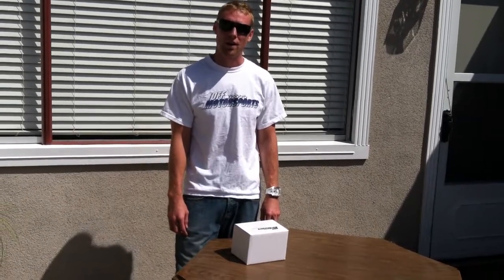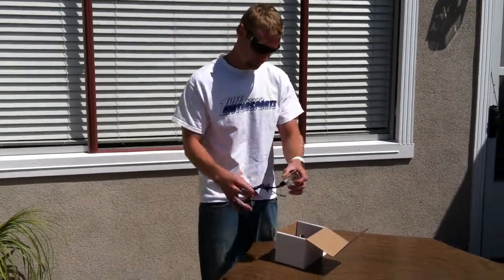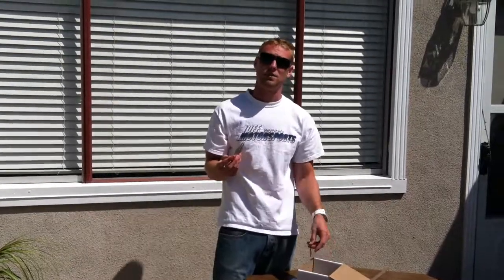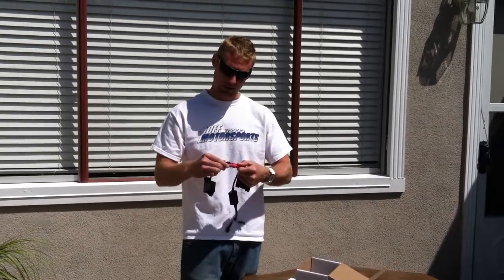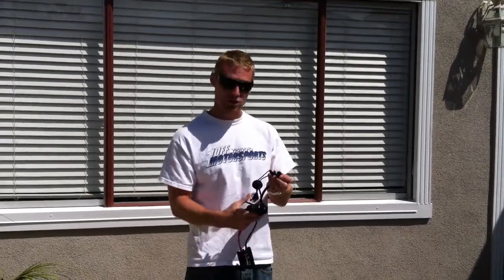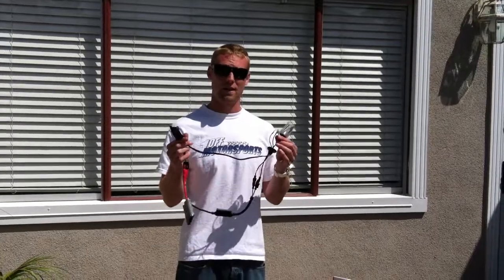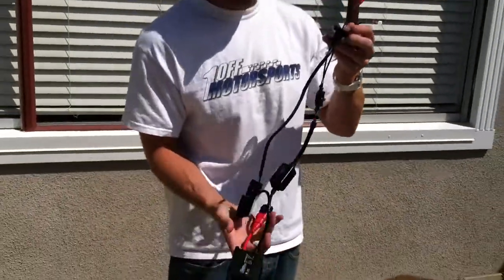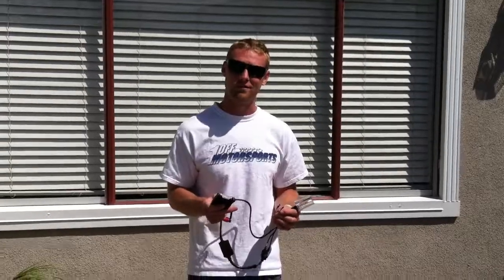BMW Motorcycle HID Installation by 1 Off MotorSports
How to Install 1 Off MotorSports HID conversion kit for your BMW Motorcycle. This is a direct factory replacement that produces 300% more light and works with your CanBus electrical system. We show you how to complete the circuit of a single beam HID conversion outside the motorcycle so it is easy to see. Replace your old halogen bulb with the HID bulb and ballast.  Made for BMW Motorcycles, durable and the slim digital ballast makes it easy to mount on the inside of the fairing or under the windscreen. 1 Off MotorSports backs the product with a full lifetime warranty. Good things are not cheap and cheap things are not good. If you want it done right the first time buy 1 Off MotorSports, You get what you pay for.

Works on Most BMW motocycle models.